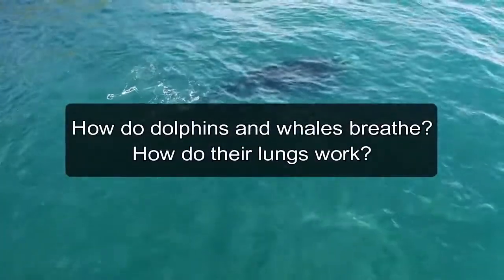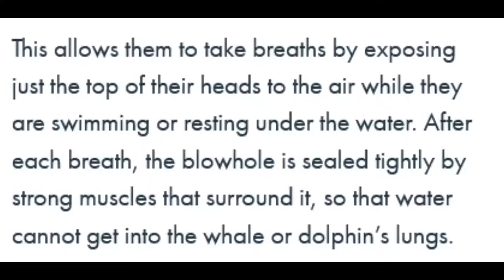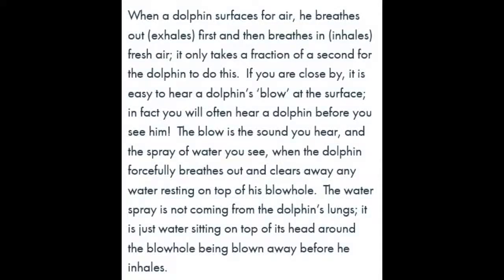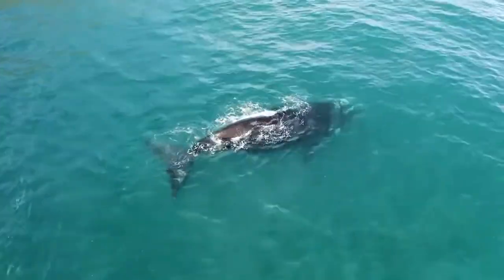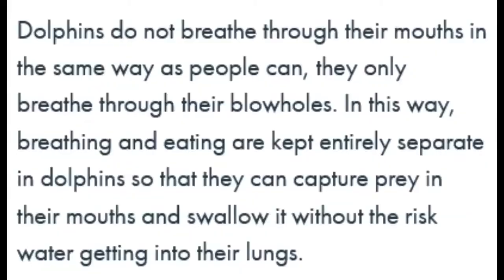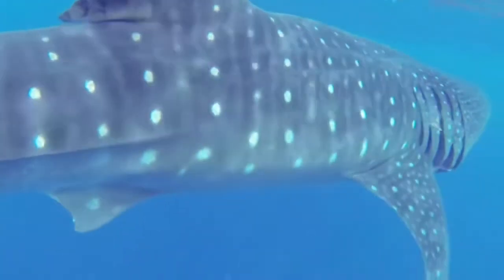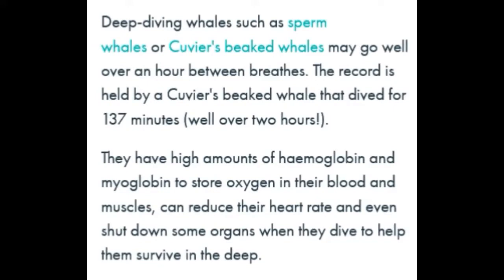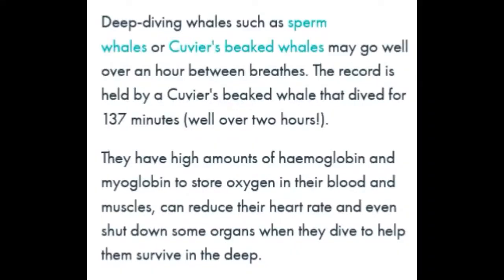How dolphins & whales breathe? Fun facts about animal lungs! Chronic Obstructive Pulmonary Disease!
How do dolphins and whales breathe?  Article about animal lungs! - Living Healthy w COPD!
Article from the video:
 How do whales and dolphins breathe?
       Whales and dolphins are mammals and breathe air into their lungs, just like we do. They cannot breathe underwater like fish can as they do not have gills. They breathe through nostrils, called a blowhole, located right on top of their heads.
       This allows them to take breaths by exposing just the top of their heads to the air while they are swimming or resting under the water. After each breath, the blowhole is sealed tightly by strong muscles that surround it, so that water cannot get into the whale or dolphin’s lungs.
       When a dolphin surfaces for air, he breathes out (exhales) first and then breathes in (inhales) fresh air; it only takes a fraction of a second for the dolphin to do this.  If you are close by, it is easy to hear a dolphin’s ‘blow’ at the surface; in fact you will often hear a dolphin before you see him!  The blow is the sound you hear, and the spray of water you see, when the dolphin forcefully breathes out and clears away any water resting on top of his blowhole.  The water spray is not coming from the dolphin’s lungs; it is just water sitting on top of its head around the blowhole being blown away before he inhales.
       Dolphins do not breathe through their mouths in the same way as people can, they only breathe through their blowholes. In this way, breathing and eating are kept entirely separate in dolphins so that they can capture prey in their mouths and swallow it without the risk water getting into their lungs.
Dolphins are able to hold their breath for several minutes but typically they breathe about 4 or 5 times every minute.
       Until recently it was thought that dolphins could not breathe through their mouths in the same way as people can, only through their blowholes. However, in 2016 scientists discovered a New Zealand dolphin with a damaged blowhole who had learnt to breathe through his or her mouth.
Deep-diving whales such as sperm whales or Cuvier's beaked whales may go well over an hour between breathes. The record is held by a Cuvier's beaked whale that dived for 137 minutes (well over two hours!).
       They have high amounts of haemoglobin and myoglobin to store oxygen in their blood and muscles, can reduce their heart rate and even shut down some organs when they dive to help them survive in the deep.

Living Healthy w/ COPD
LHwCOPD

Chronic Obstructive Pulmonary Disease (COPD) is an umbrella term used to describe progressive lung diseases including emphysema, chronic bronchitis, and refractory (non-reversible) asthma. This disease is characterized by increasing breathlessness.

COPD AWARENESS